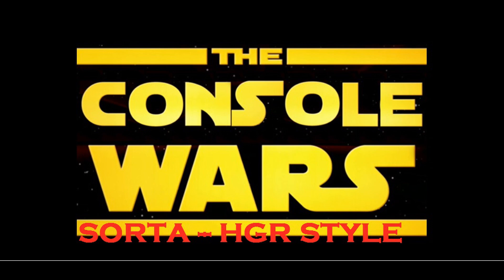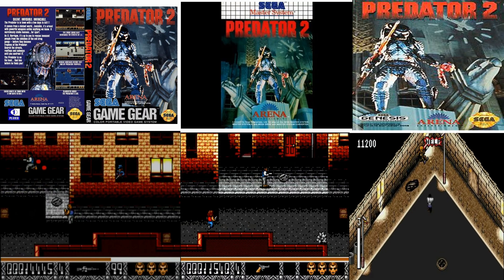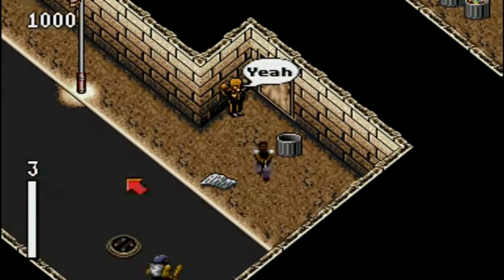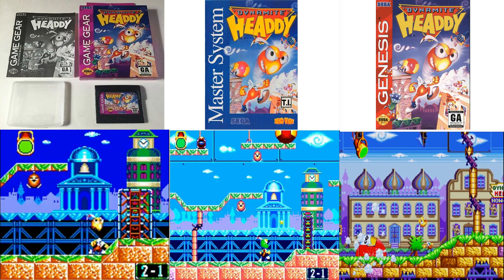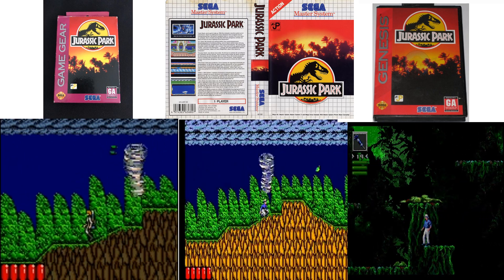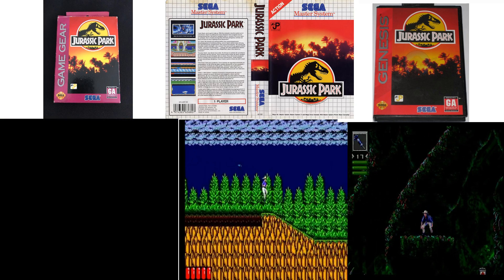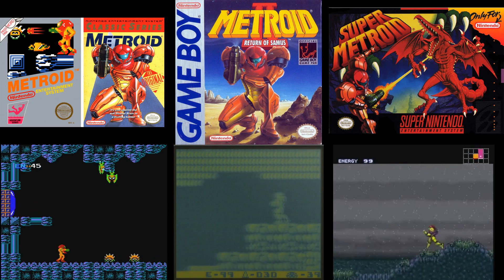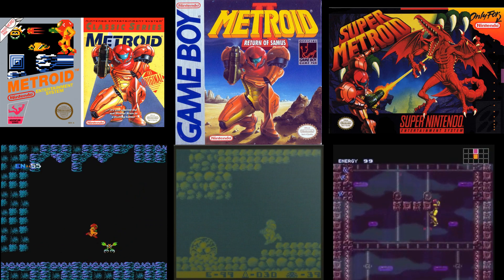Jan 2019 Console Wars Winner!!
Sega Console Wars.. you voted for your favorites.. 1 game released on 3 consoles at the same time... Jan 2019 Winner!!!
Thank you to all who voted and watched the videos!!